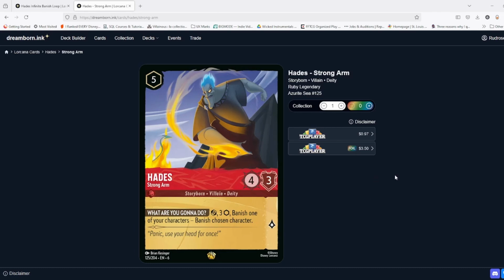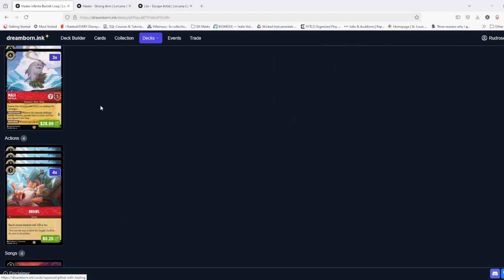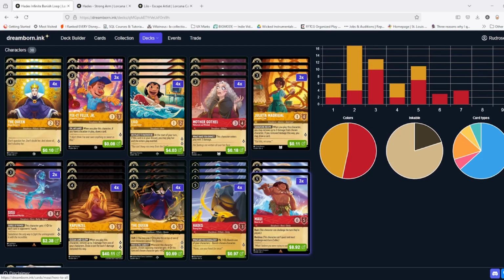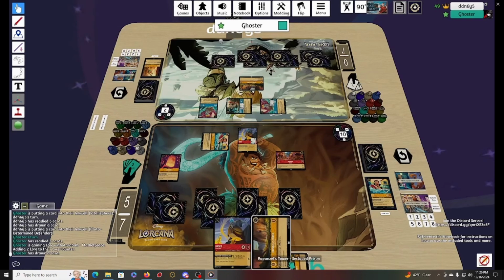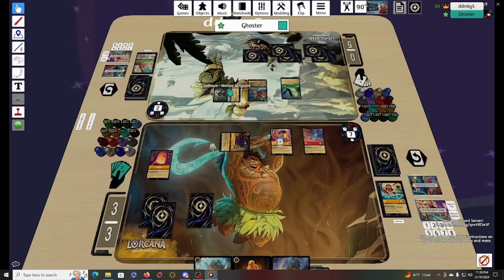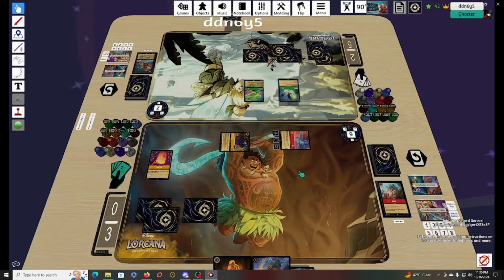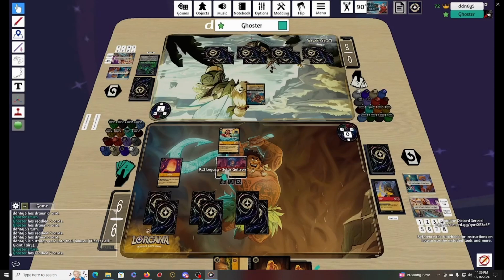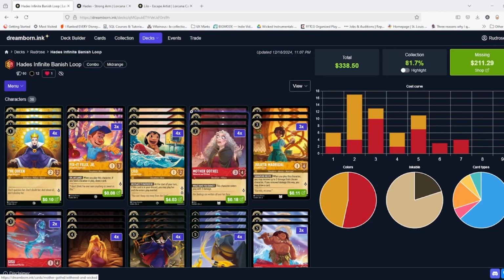Hades/Lilo Infinite Loop! Amber/Ruby Deck Tech | Disney Lorcana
The Hades Legend may actually stand a chance with Lilo on his side!